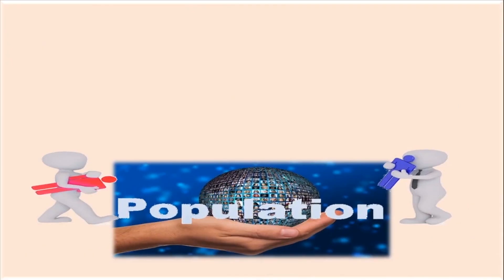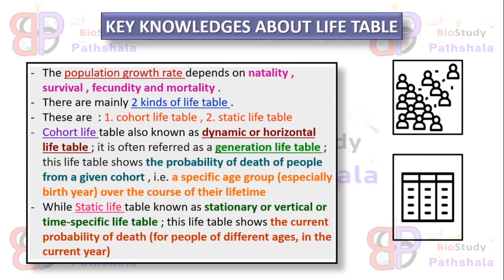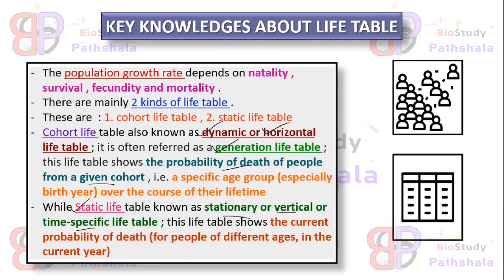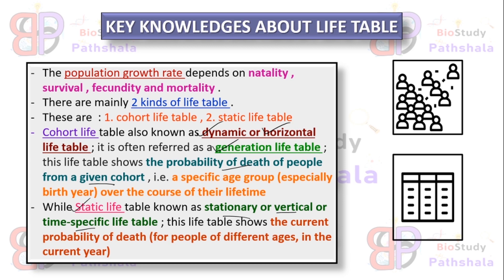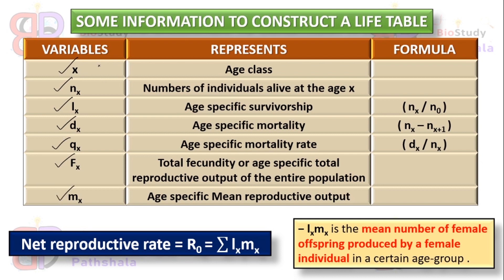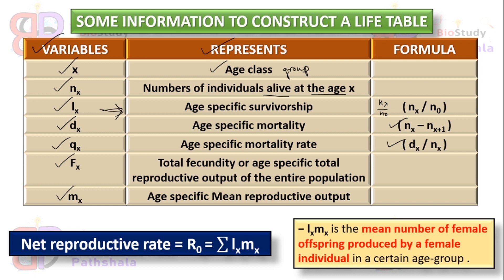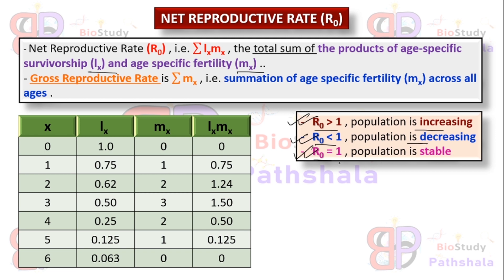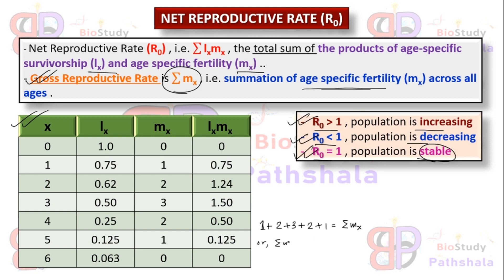LIFE TABLE & POPULATION REGULATION